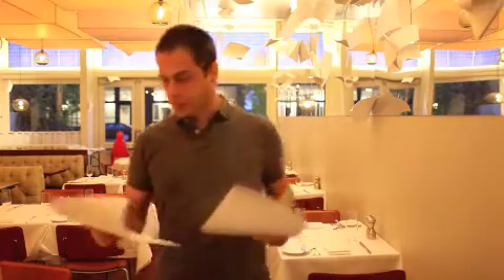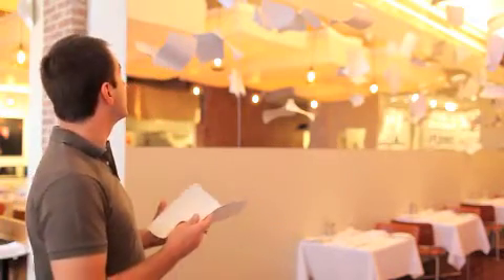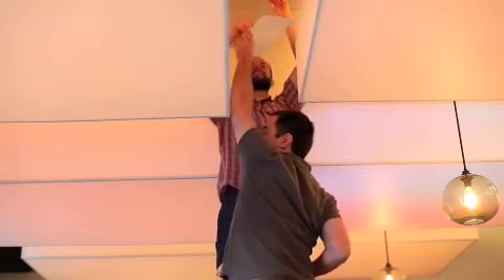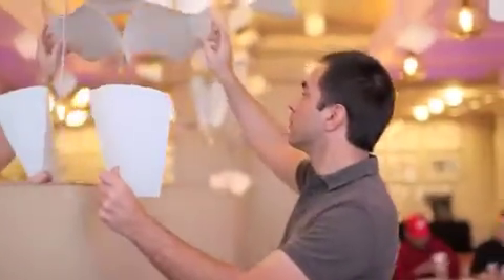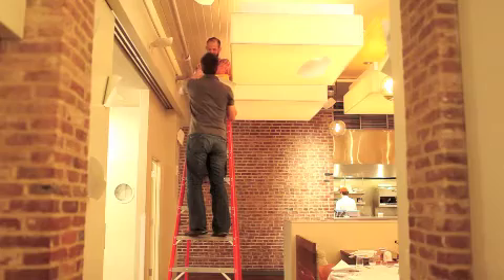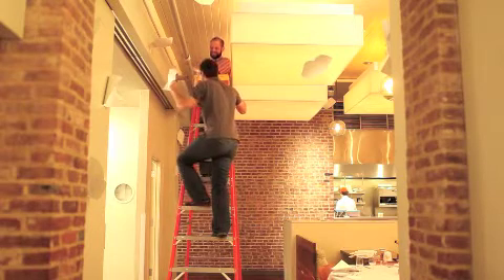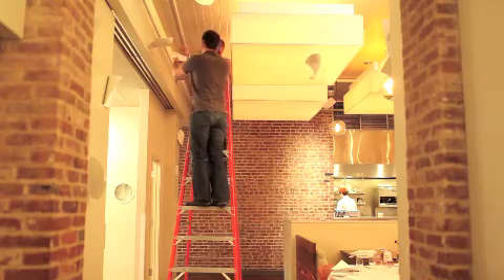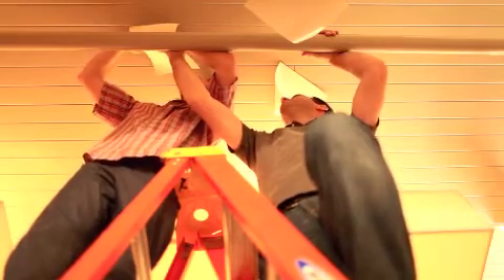Serkan Ozkaya: "A Sudden Gust of Wind"